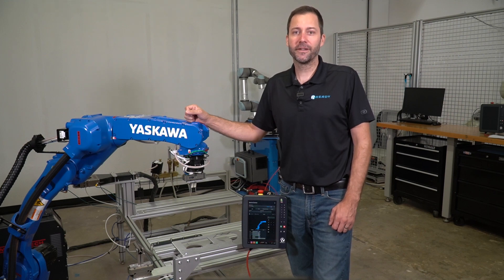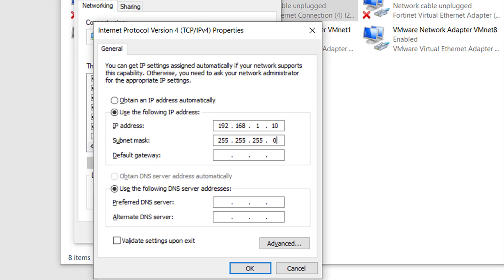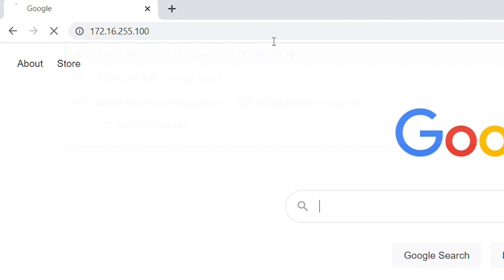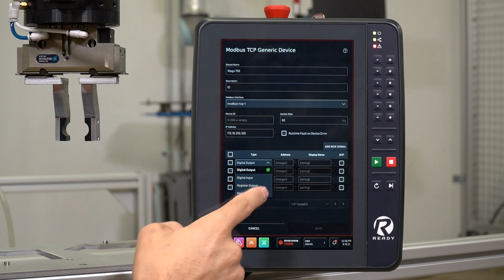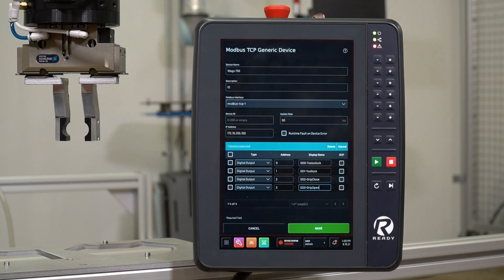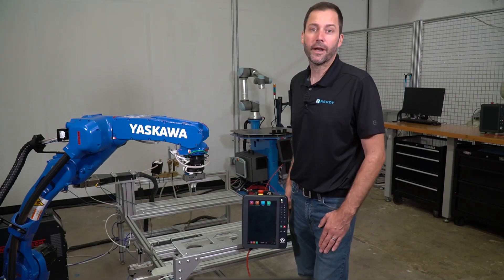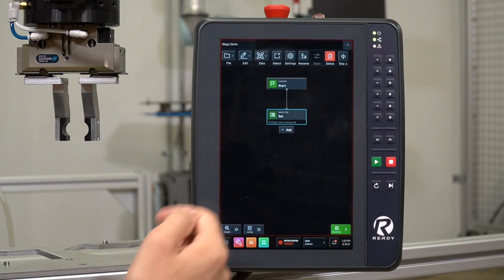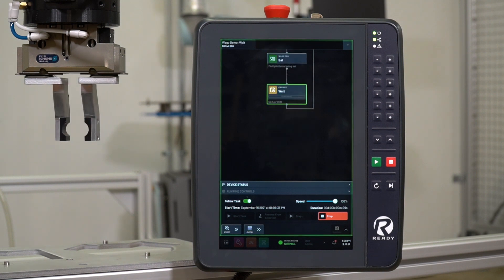How to use a Wago750 I/O breakout module with Forge/OS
The Wago 750 series I/O breakout module is an excellent way to add additional I/O into your Forge/OS control system. In this latest READY.Market how to video, we take a deep dive to show you how to set up the MODBUS/TCP version to communicate with Forge/OS, how to configure the unit in the Device Configuration app, how to interface with the I/O in the Device Control app, and how to use the I/O in our Task Canvas app to program your robot cell.

Learn more about Forge/OS 5:
The open, intuitive, No Code robot programming platform that enables anyone to program automation. Forge/OS is a platform for controlling robots from all the top brands, and the other components needed to automate.